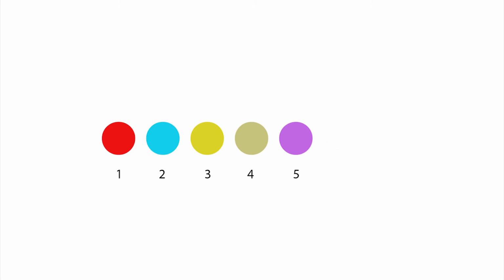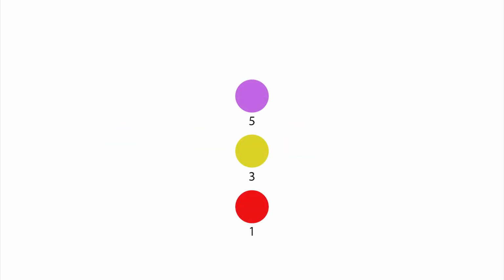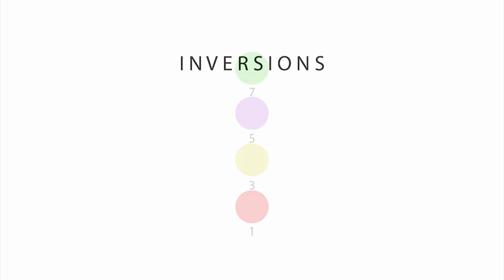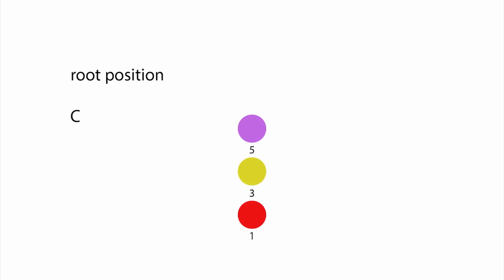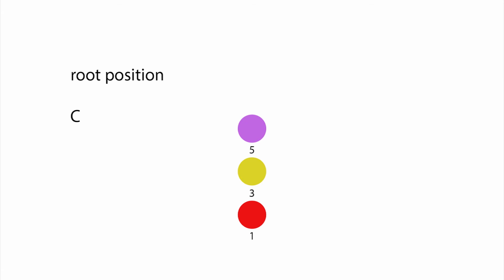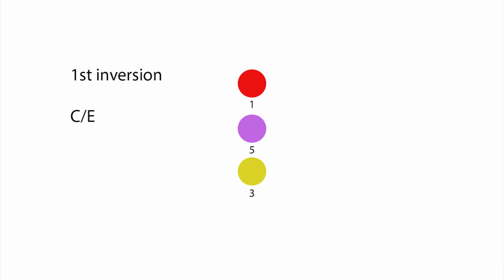What are chords and inversions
Prerequisite material to be able to take advantage of the book "Unlocking the Fretboard."